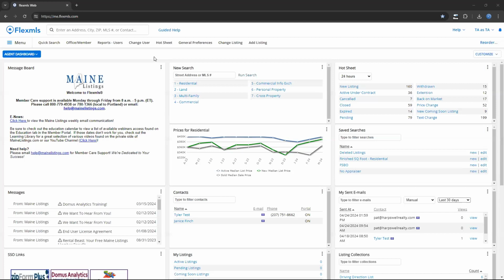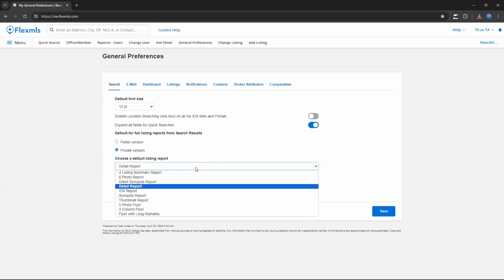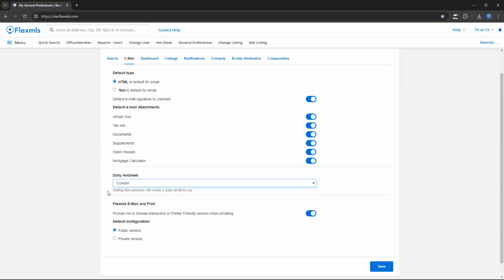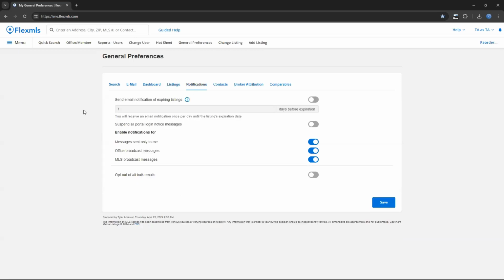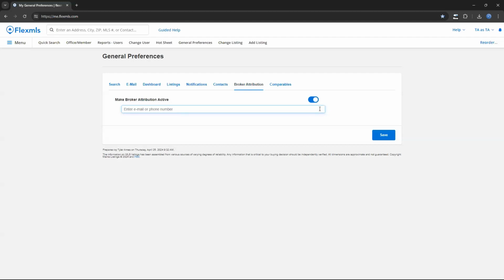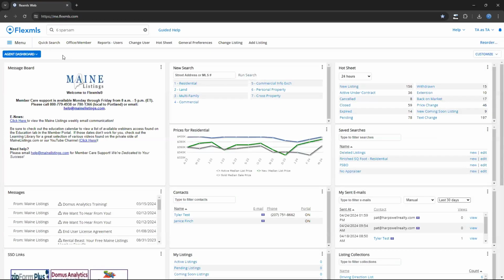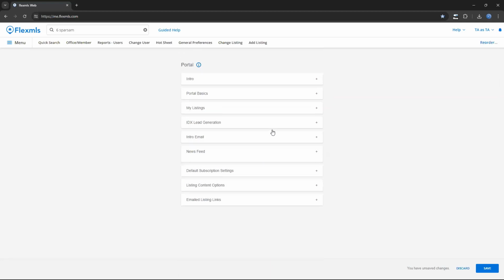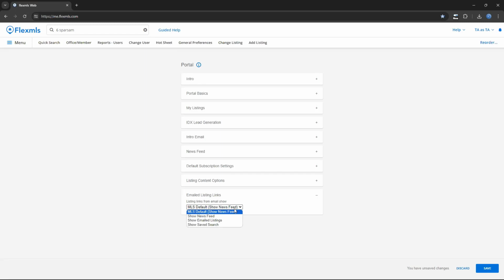Personalize Your Preferences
During this 30 minute webinar, learn how the Portal Preferences and General Preferences change how you use Flexmls!